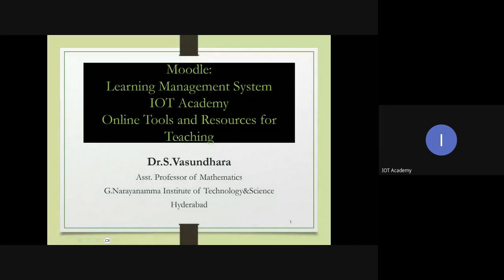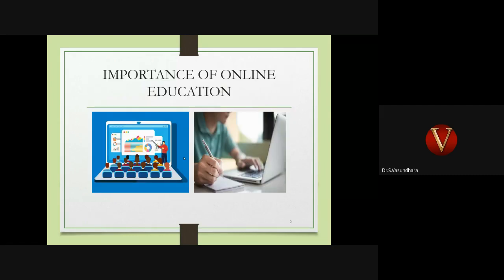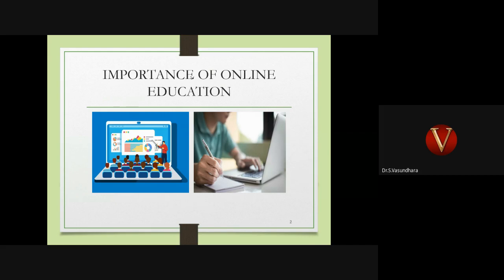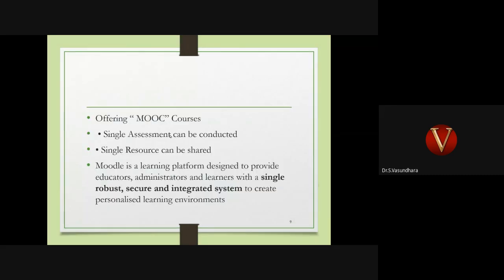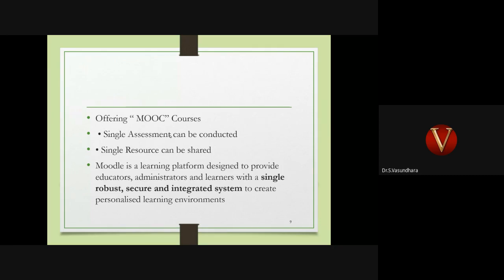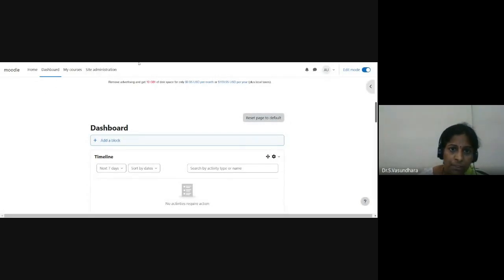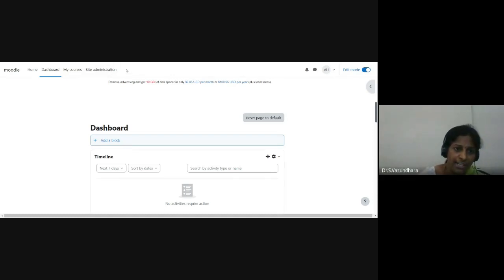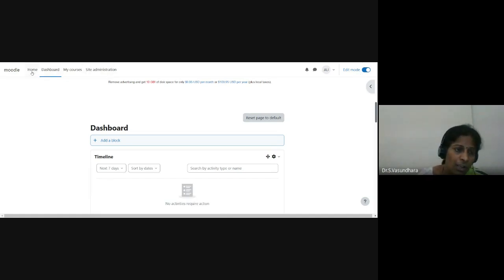Online Tools and Resources for Teaching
1. Organizing FDP / SDP / Refresher Programs for Teachers
2. Organizing Value Added Course for Students
3. Book / Conference Proceedings Publication with ISBN
Our popular Video Sessions